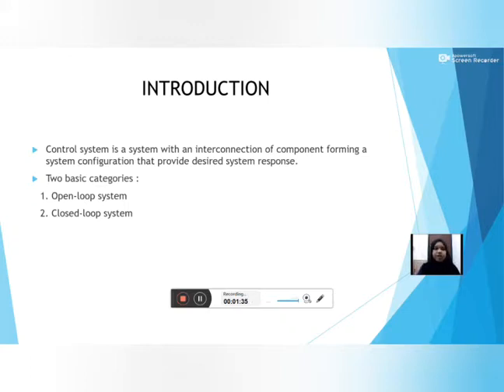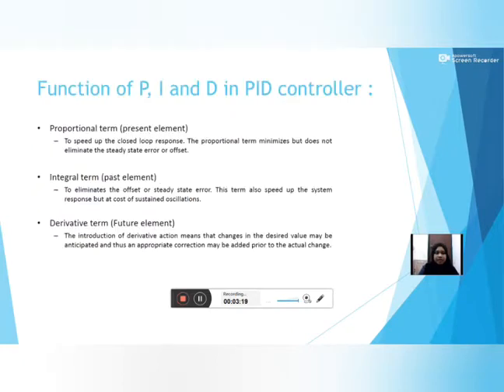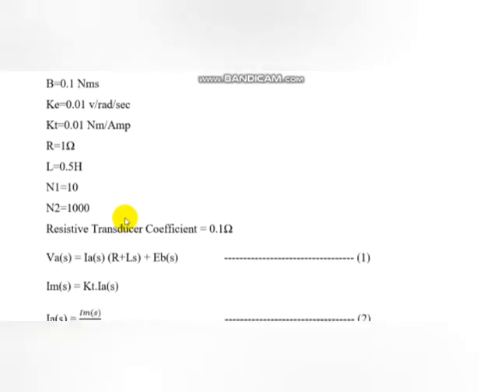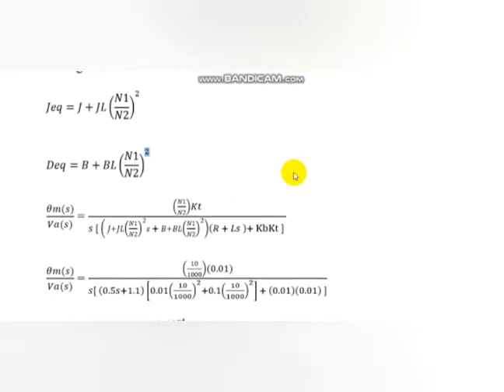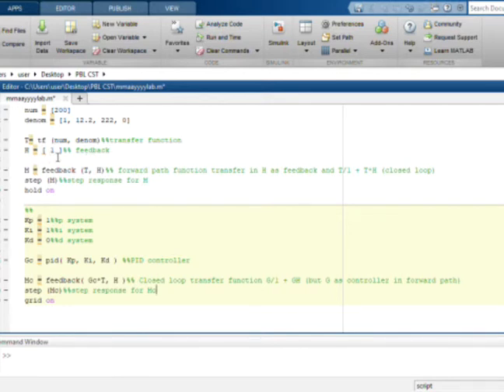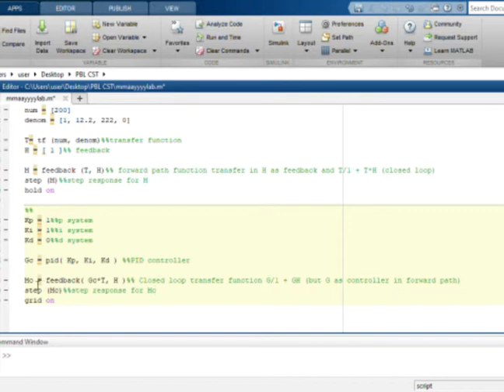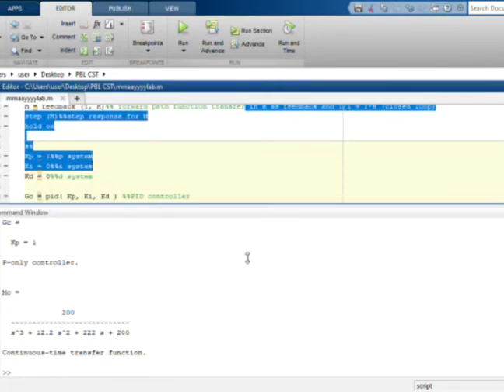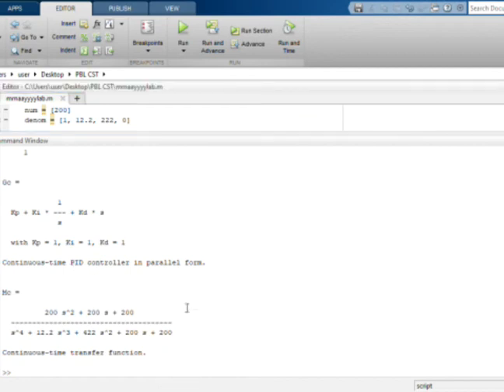Control System Theory Assignment